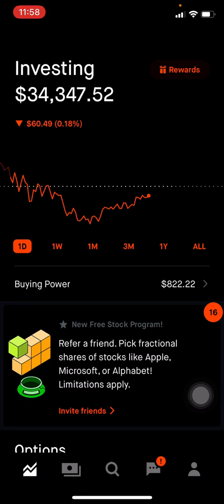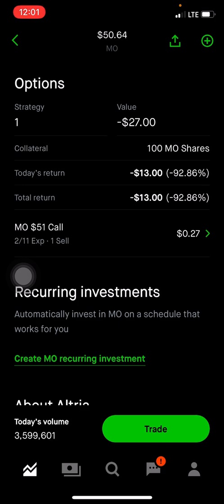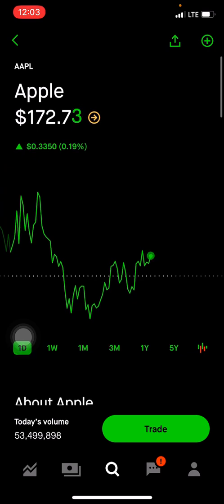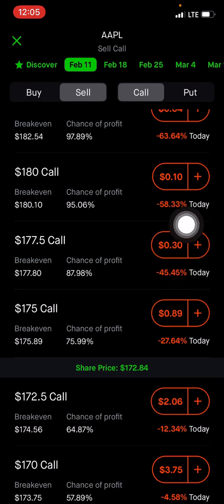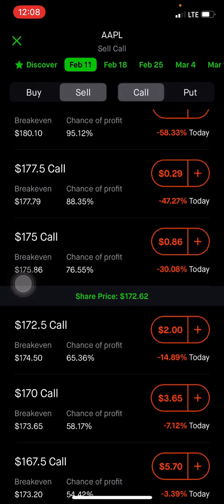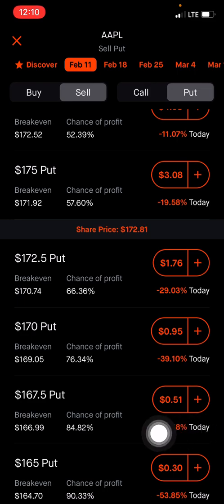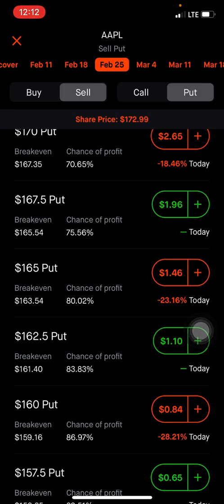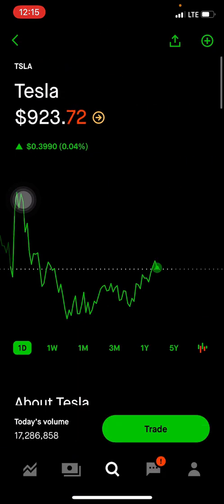HOW I TRADE OPTIONS / "WHEEL STRATEGY"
On this video I show you how I trade options using covered calls and cash secured puts. This strategy has made me consistent money over the year.